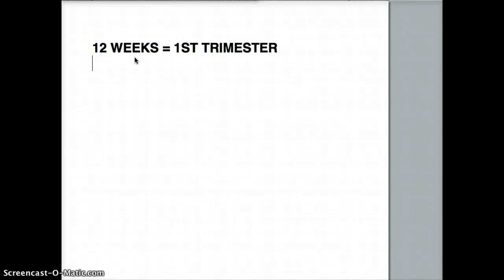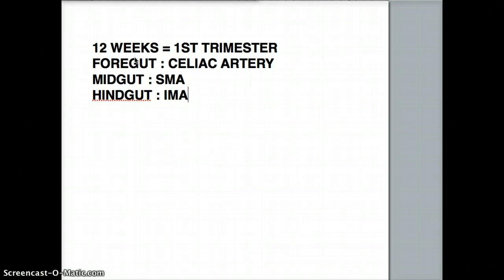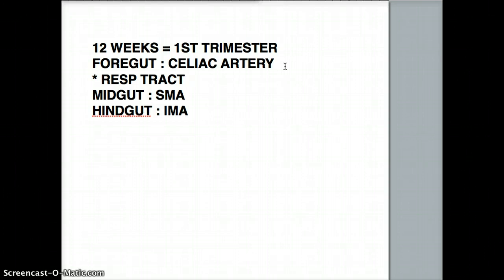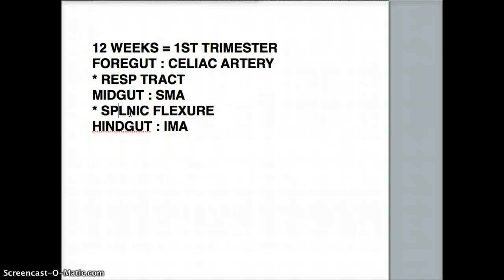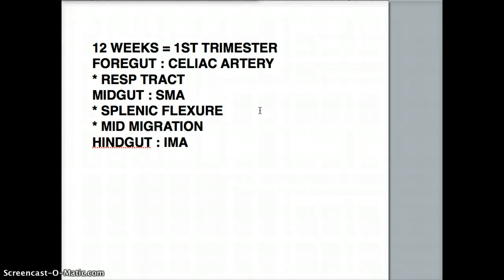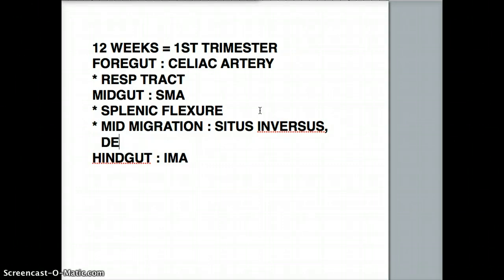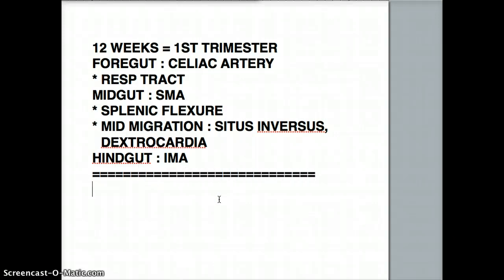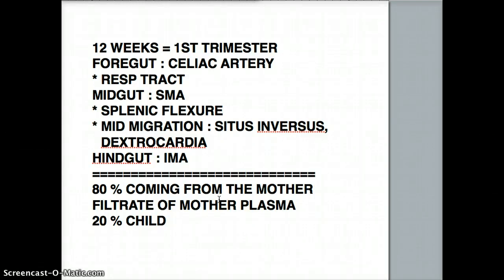USMLE GI EMBRYOLOGY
This video talks about GI Embryology and some of the clinical association that is often tested on Step 1